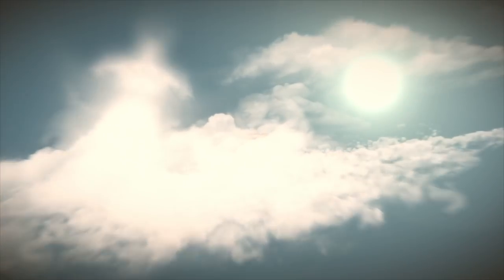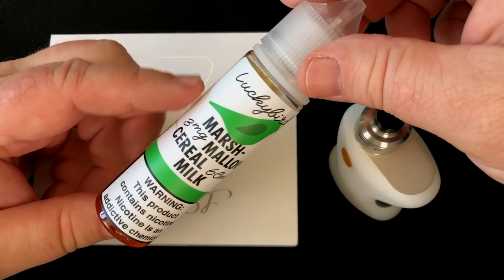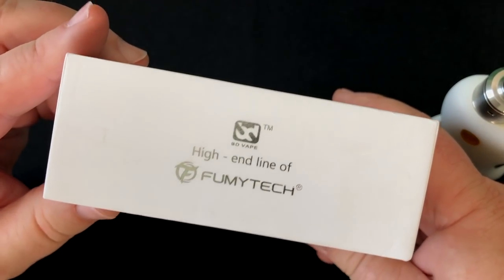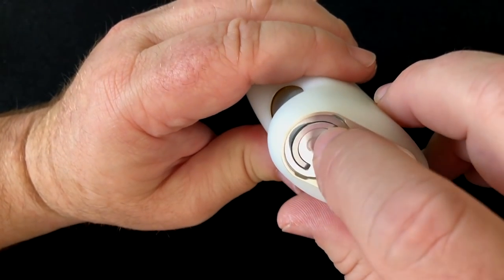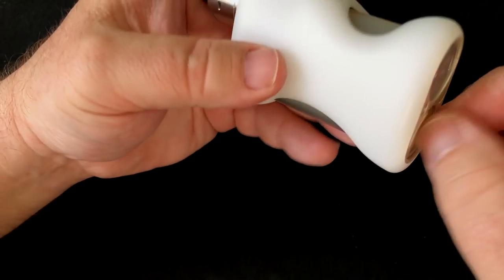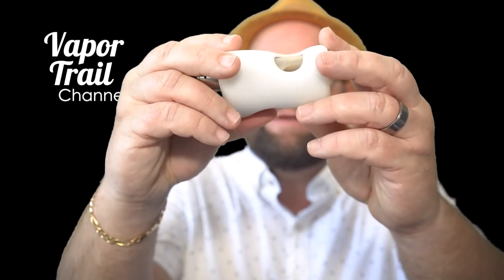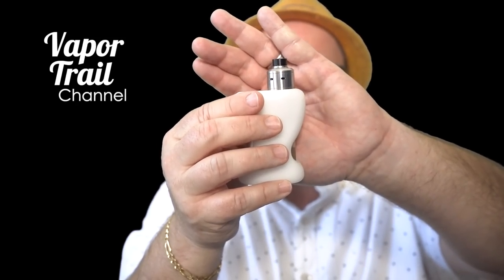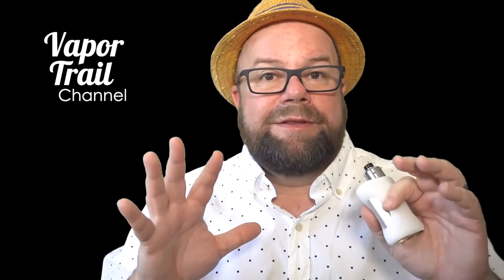The Pure BF Mech Squonk - NEW v1.5 Bottle- Isn't She Pretty?!?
NEW: the original bottle had a problem with the cap popping up when you squonk, and this new bottle fixed that!!
The Pure BF from BD Vape and Fumytech is a very nice little addition to my squonk collection. It has such a nice form to it, and works great! The best part? Retail on these are around $125 for the white Delrin model and that's a great price for something like this. If you know, you know. Let's check it out.

The new documentary from the makers of A Billion Lives is a go! It will delve into what exactly nicotine is, does it cause cancer, and can it actually be good for some people!

Dr Fasalino's Flavor Study results that he's handing over to the FDA

SEVIA USA - the group that's inviting China manufacturers to join and help fight the FDA's unfair regulations

YouTube revenue is almost non-existent because of advertiser changes.

These are solely my opinions, based on my use of these products. Please do your research, and use caution when using these devices. Buy or use at your own risk! These items were provided free so I could share them with you here on the channel. Vapor Trail Channel makes no claims regarding these items being "healthy".